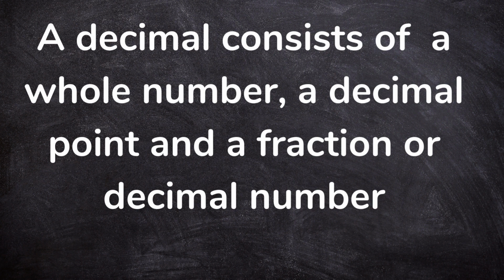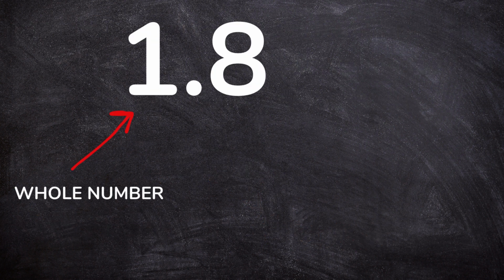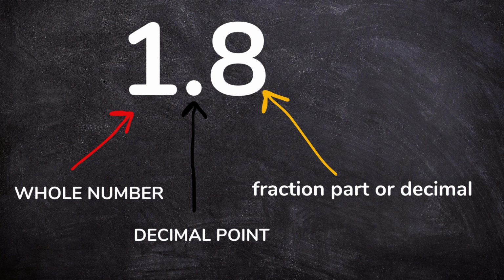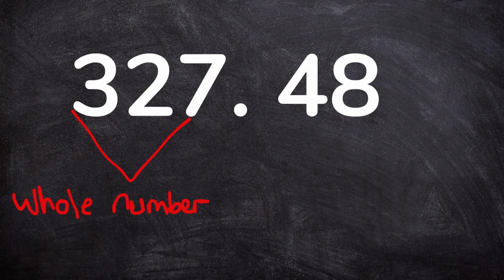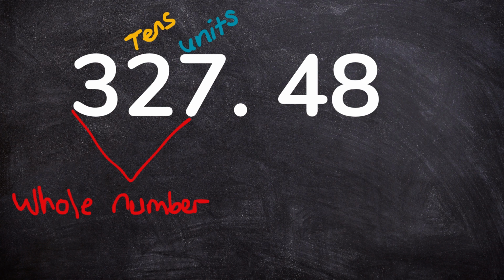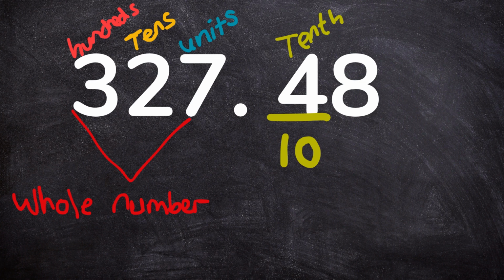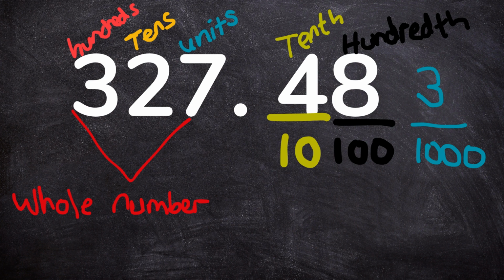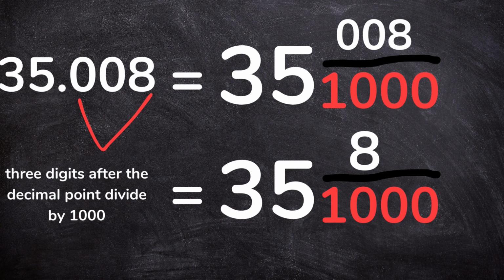Easy To Remember Way To Convert Decimals To Fractions| Tenths, Hundredths , Thousandths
Do you need an  easy-to-follow guide on converting decimals to fractions? Look no further! This video will take you step by step through the process of converting decimals  to fractions. Whether you are a beginner or an advanced learner, this video will provide you with clear and simple explanations to make the concepts come alive, so you'll be able to tackle any problem thrown your way! With helpful graphics and real-life examples, this  video is perfect for students, teachers, and anyone looking to brush up on their math skills. So, grab a pen and paper and get ready to expand your knowledge of fractions and decimals!

convert decimals to fractions
change fractions to decimals
decimals on the number line
change decimals to fractions
fractions to decimals
butterfly method
butterfly method fractions
add and subtract fractions  butterfly  method
how to add dissimilar fractions step by step
how to add 3 dissimilar fractions
how to add fractions not the same denominators
how to solve addition of dissimilar fractions
how to solve dissimilar fractions
how to solve addition of Dissimilar Fractions step by step
Add and subtract simple fractions and mixed numbers without or with Regrouping
Adding and subtracting simple fractions and mixed numbers without or with Regrouping
Adds and subtracts simple fractions and mixed numbers without or with Regrouping
Reducing Fractions
Greatest Common Factor
Common Factors
Least Common Multiple
Common Multiples
Finding sum of Fractions
Finding sum of Dissimilar Fractions
Simplifying Fractions
Proper Fractions
Improper Fractions
Mixed Fractions
Examples of Fractions
Examples of Dissimilar Fractions
Changing Dissimilar Fractions to similar fractions
Math tutorials
Tutorials in Math
online tutorials in Math
online Math tutorials
subtraction of fractions
how to subtract unlike fractions easily
how to subtract dissimilar fractions easily
How to subtract fractions
How to subtract dissimilar fractions
Steps in subtracting fractions
Steps in subtracting dissimilar fractions
Process in subtracting fractions
Process in subtracting dissimilar fractions
How to subtract fractions with unlike denominators
subtracting fractions
subtracting dissimilar fractions
subtracting dissimilar fractions step by step
subtraction of dissimilar fractions
subtract dissimilar fractions
subtract fractions with unlike denominators
subtract fractions with different denominators